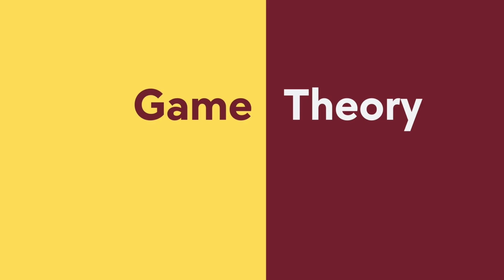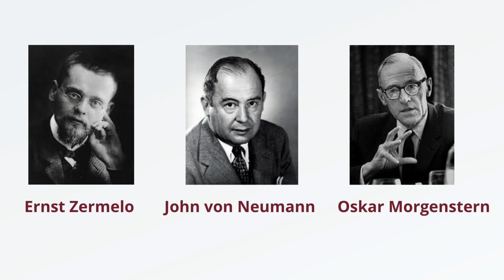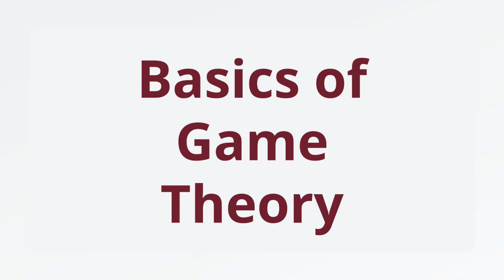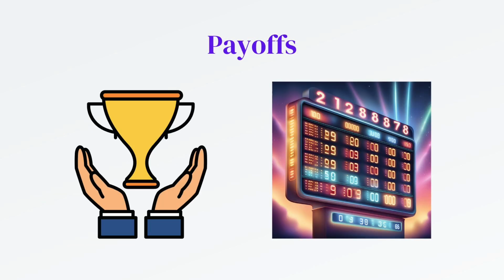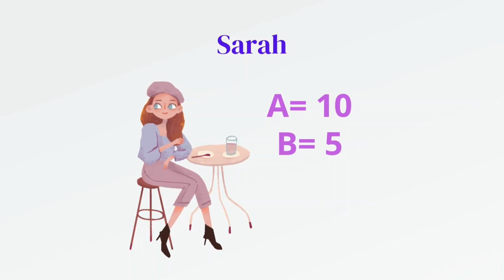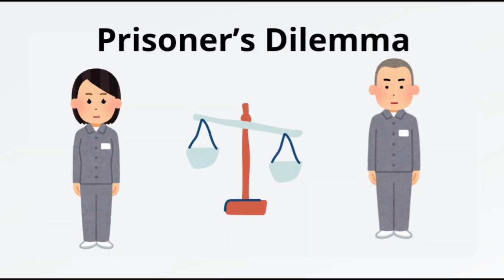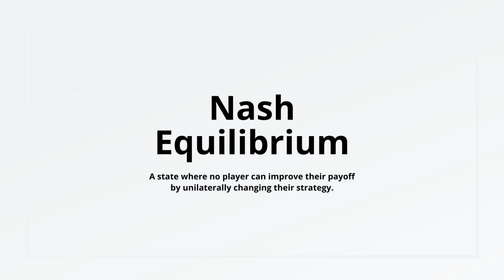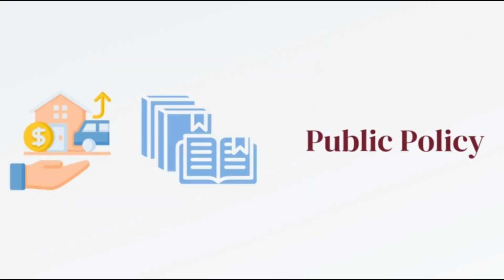"Game Theory Explained: How Strategy Shapes Our World". Summary of the book "Game Theory "